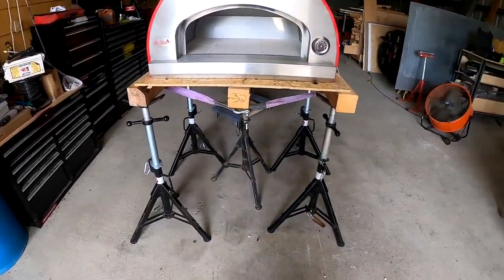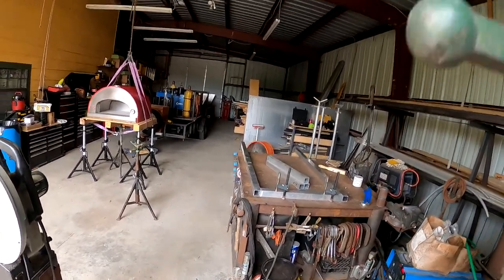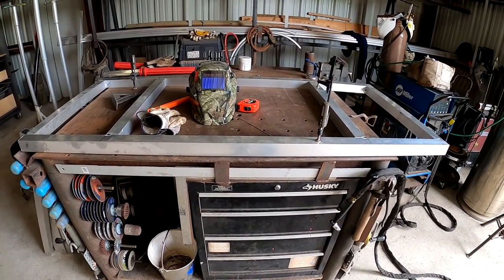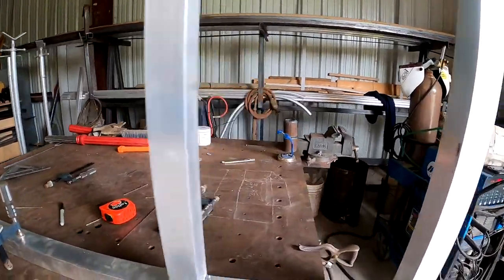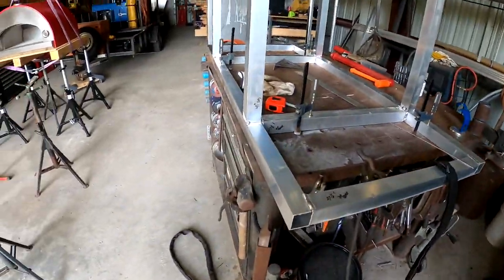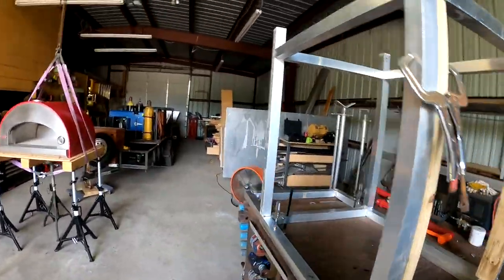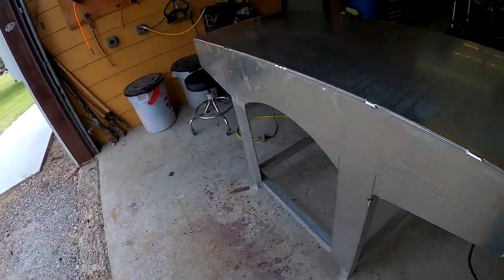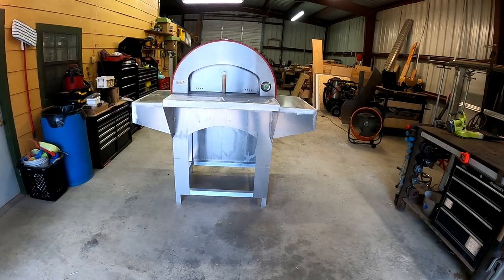DIY Wood Fired Pizza Oven Cart Made Out Of Aluminum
In this video I built a cart for my new wood fired Forno Bella pizza oven. It Isn't finished but it is good enough to try out.